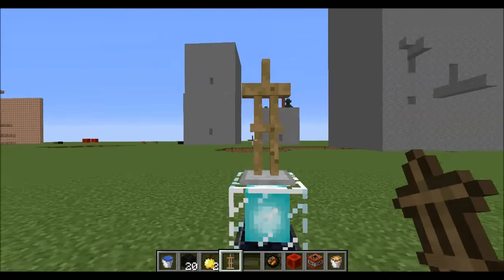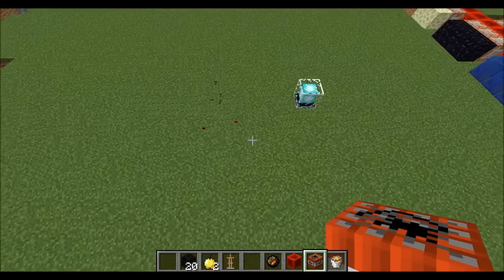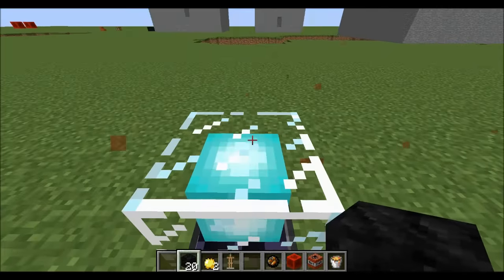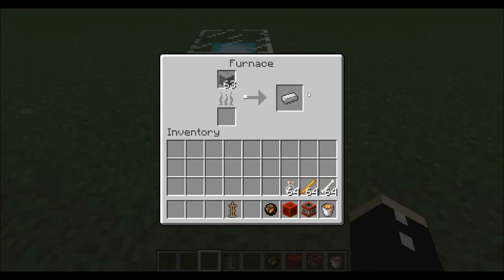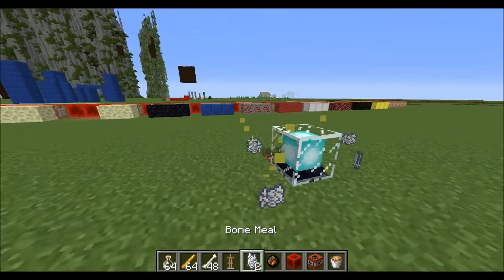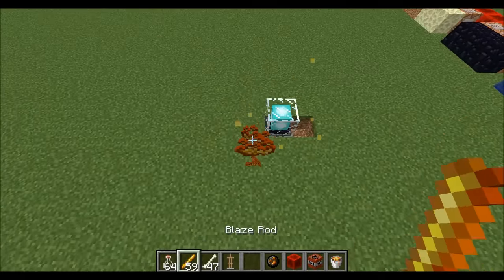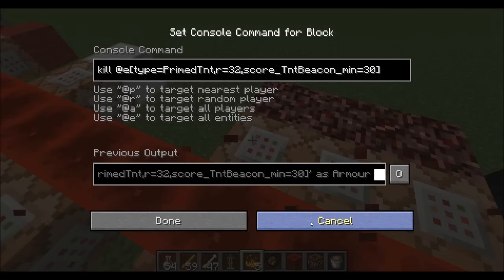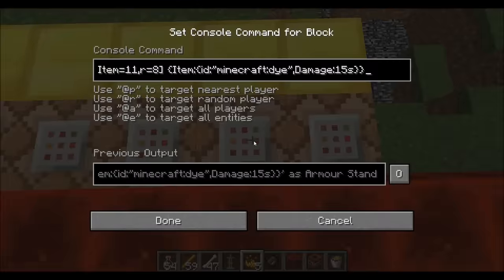Custom Beacons | Infinite Fuel | Auto water refill | Anti destruction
♚ Want to improve your farms? Tired of refueling your furnace? Tired of  griefers? The beacons have your back! ♚

♦ Resources ♦